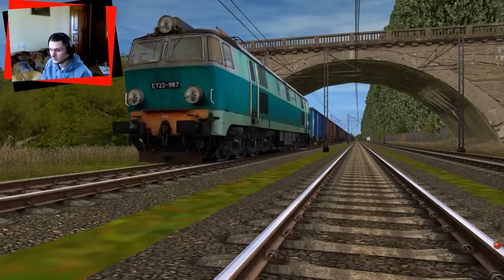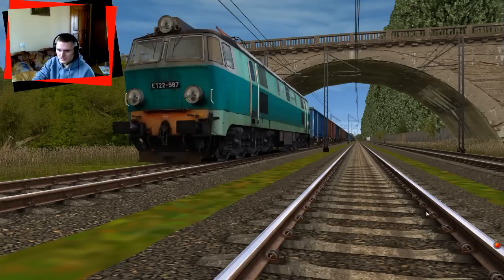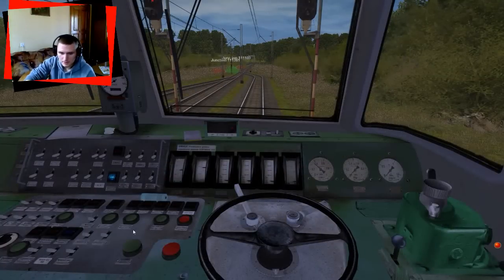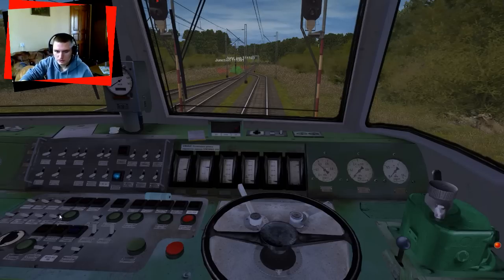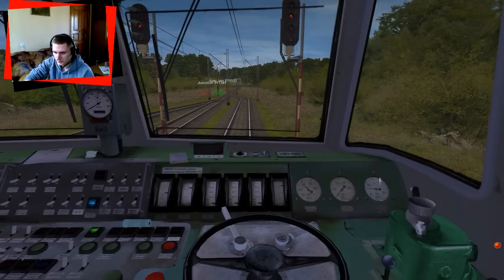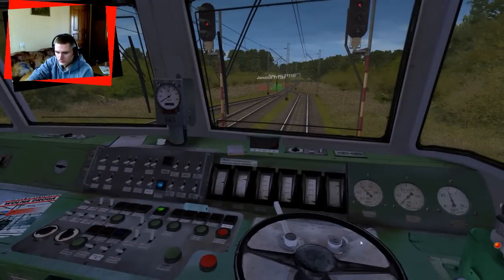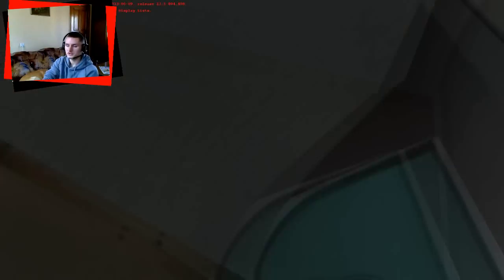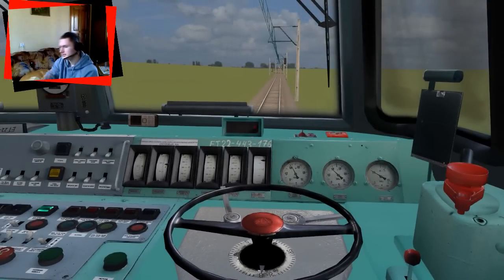Simulator Day #4 Trainz Simulator 2010 vs MaSzyna EU07-424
Muszyka z intro: Krewella - Come And Get It (Razihel Remix)

Trainz Simulator 2010:

Najnowsza odsłona Trainz Simulator 2010 nie przynosi zbyt wielu zmian w sposobie rozgrywki w stosunku do poprzednich odsłon cyklu. Produkt firmy Auran nadal koncentruje się na prowadzeniu pociągu, rozbudowywaniu taboru oraz sieci kolejowej. Podstawą zabawy jest tworzenie, a następnie sprawdzanie w praktyce rozbudowanych sieci kolejowych. Możemy kreować swoje trasy, korzystać z istniejących lub też modyfikować je według własnego pomysłu i uznania. Stworzone sieci kolejowe testujemy następnie przy użyciu rozmaitych modeli pociągów. Do dyspozycji mamy zarówno parowe lokomotywy, pociągi napędzane silnikiem Diesela jak i najnowsze, elektryczne kolejki.
Wśród nowości oferowanych przez Trainz Simulator 2010 znajdziemy technologię SpeedTree, dzięki której roślinność otaczająca trasy kolejowe wygląda o wiele bardziej realnie, zwiększając jednocześnie wizualne wrażenia z całej zabawy. Oprócz tego podrasowano oprawę wizualną, poprawiając jej ogólną jakość.

MaSzyna EU07-424:

MaSzyna Eu07-424 jest świetnym symulatorem jazdy koleją polskiego autorstwa. Pozycja jest bardzo realistycznym odwzorowaniem pracy maszynisty. Ruszanie jest niezwykle skomplikowane. W każdym pociągu dana czynność odbywa się w inny sposób. Najtrudniej ruszyć lokomotywą EU07. Aby to zrobić trzeba ustawić odpowiednie ciśnienie, włączyć styczniki, sprężarkę oraz wiele innych czynności. W innych typach jest to mniej skomplikowane, ale także wymaga cierpliwości. Do wyboru są różne lokomotywy, składy (wagony), trasy. Sterowanie odbywa się przede wszystkim klawiaturą. Należy dodać, że prawie wszystkie przyciski do czegoś służą. Grafika jest na dobrym poziomie. Symulator jest przeznaczony w szczególności dla tych, którzy interesują się daną tematyką. Mimo to inni, również mogą spróbować ruszyć pociąg.